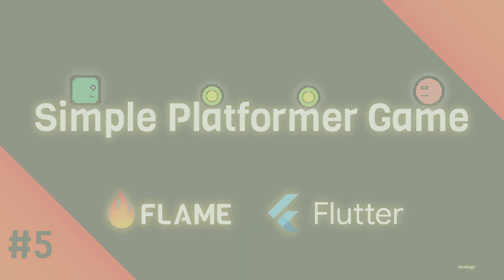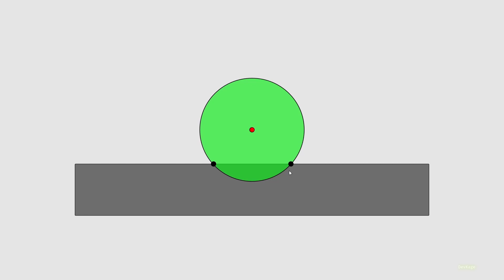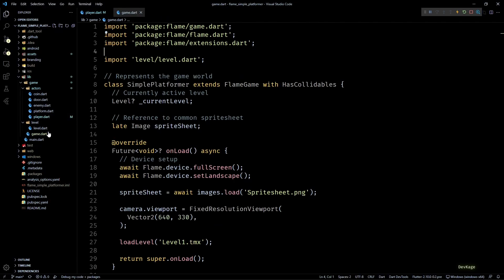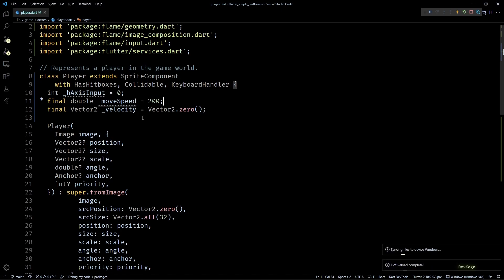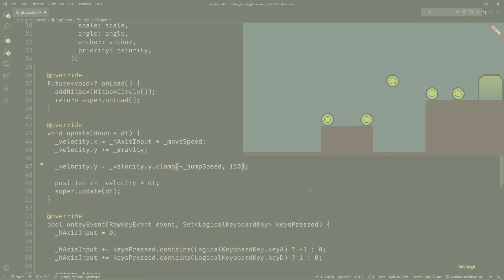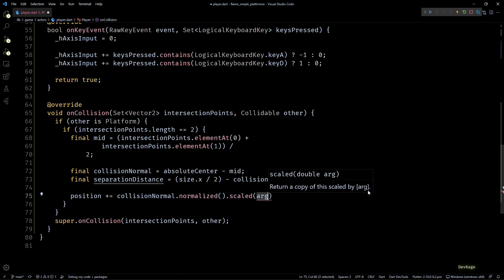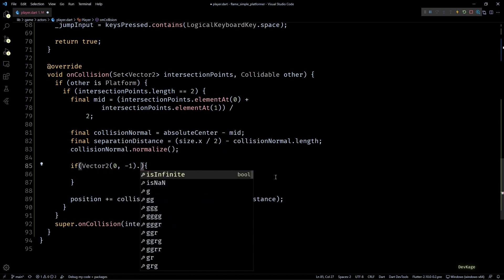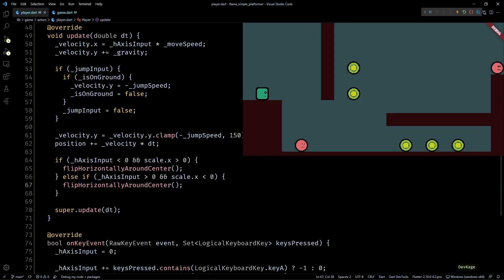5. Player movement - Simple Platformer | Flame Engine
Chapters:
0:00 Intro
0:44 Add player collision shape
1:30 Circle-rectangle collision
3:04 Add velocity
4:29 Receive keyboard inputs
5:07 Horizontal movement
7:18 Vertical movement - Gravity
9:00 Player-platform collision
11:19 Vertical movement - Jump
12:09 Is on ground?
14:42 Flip player sprite
15:35 Bye!